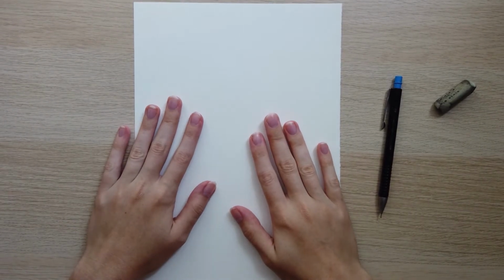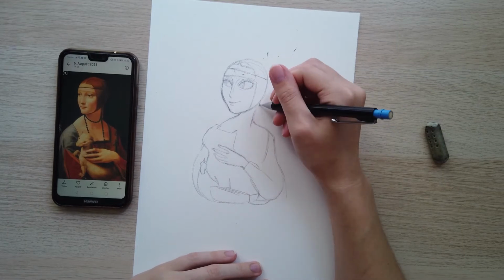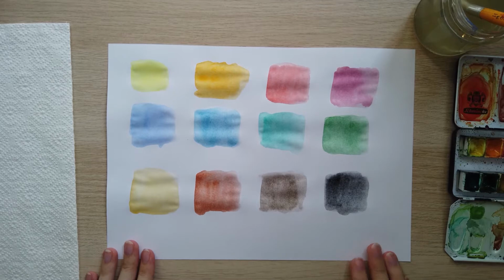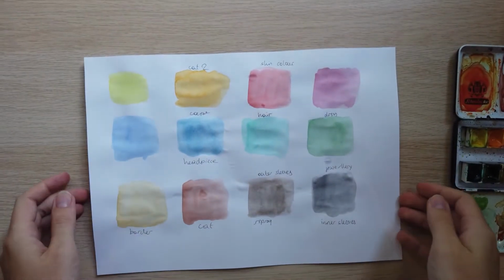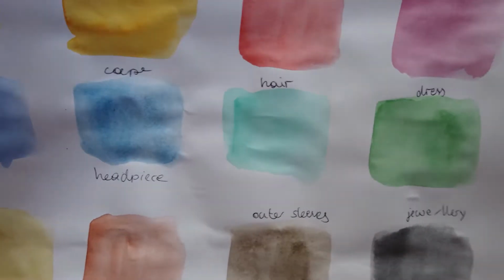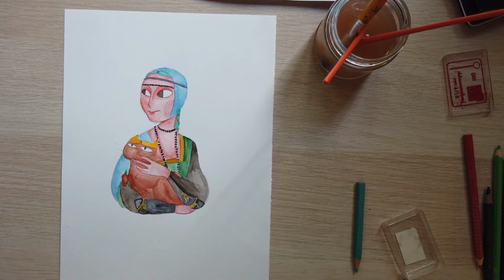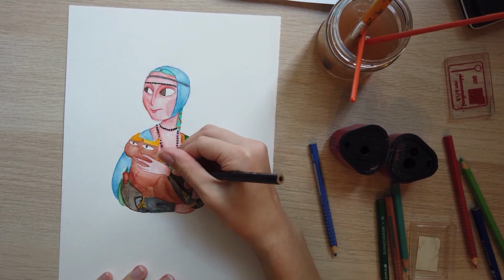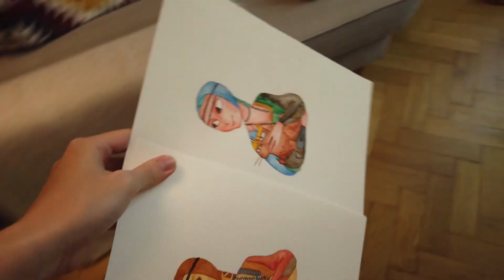I let my CAT pick the COLORS of my painting | drawing challenge